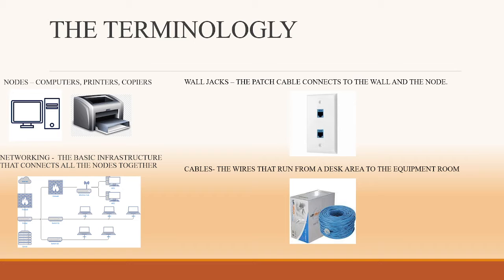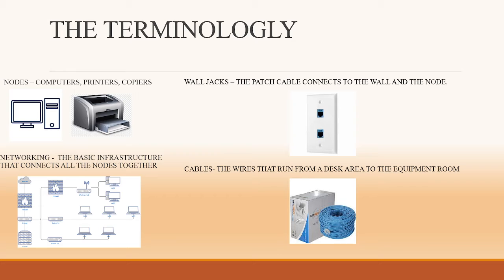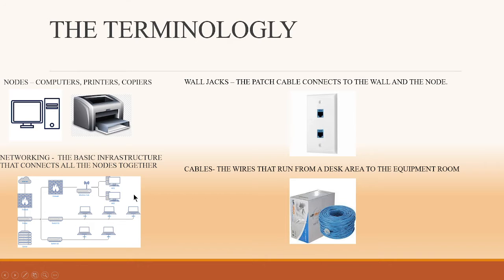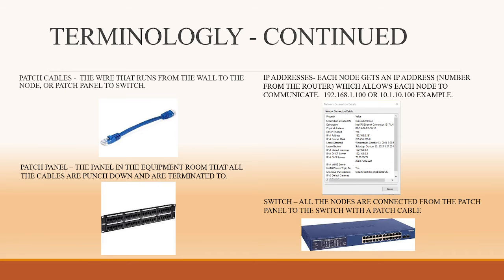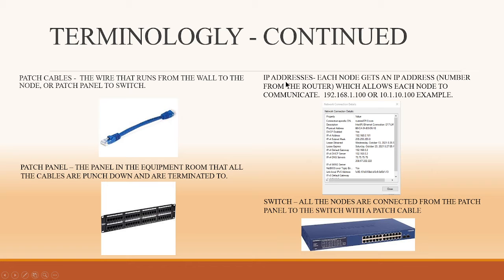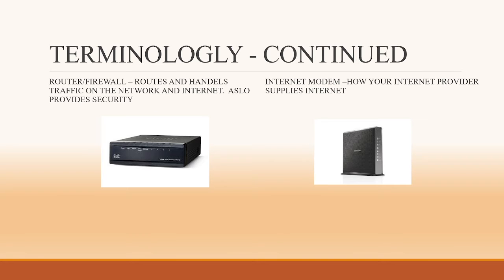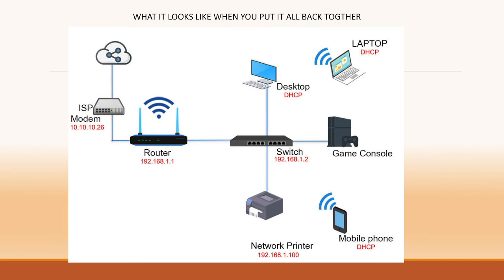BASIC NETWORKING TERMINOLOGY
BASIC NETWORKING AND TERMINOLOGY FOR SMALL BUSINESS OWNERS.
IF YOU ARE A BUSINESS OWNER OR STARTING A BUSINESS AND WANT TO LEARN SOME BASICS ABOUT NETWORKING THIS IS IT.